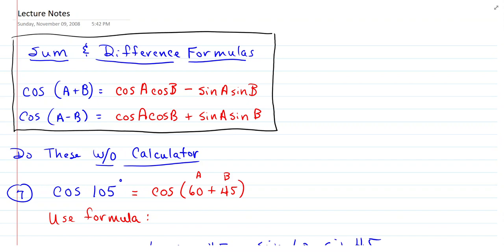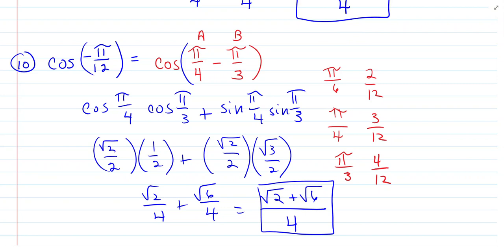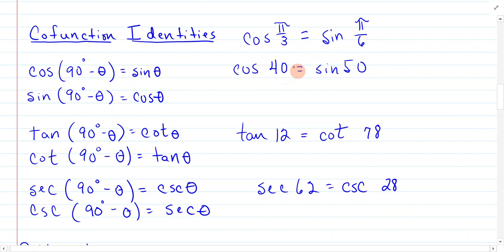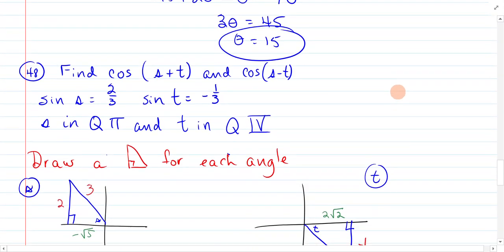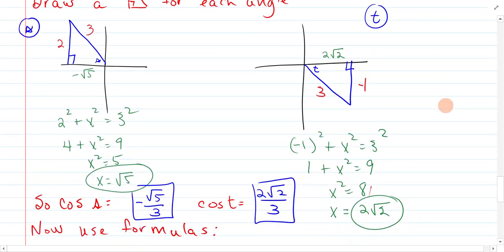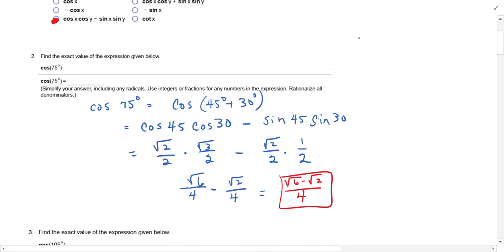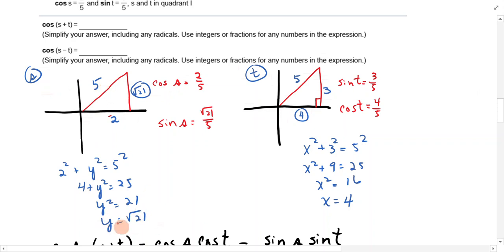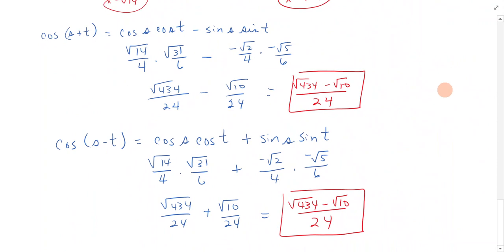Section 5.3 Sum and Difference Identitie for Cosine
sum and difference for cosine